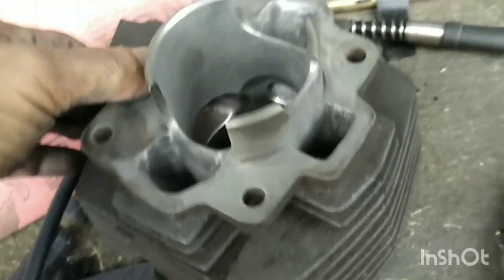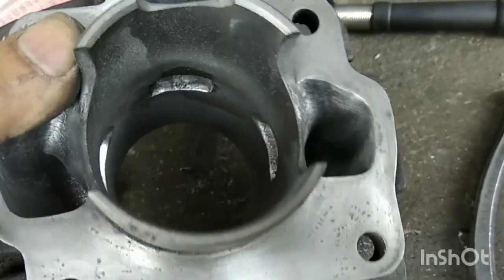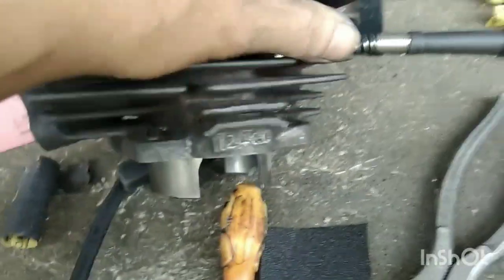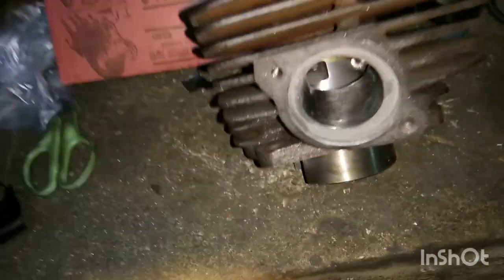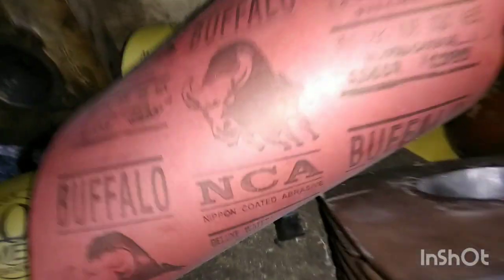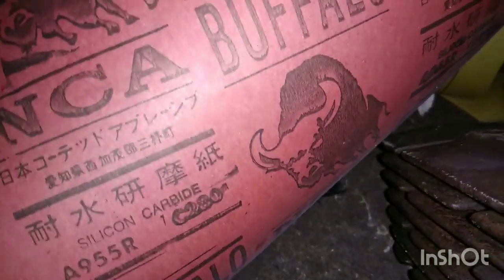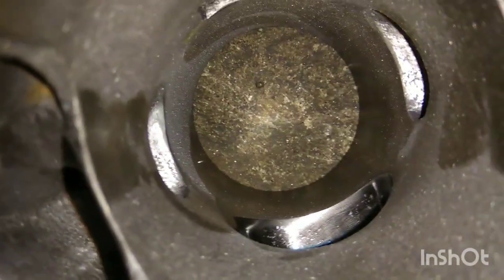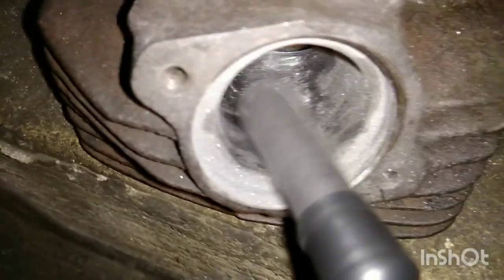HD3 power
hd3,, port and polish